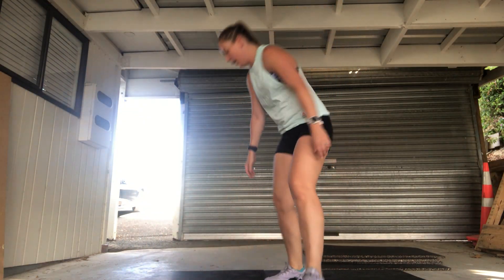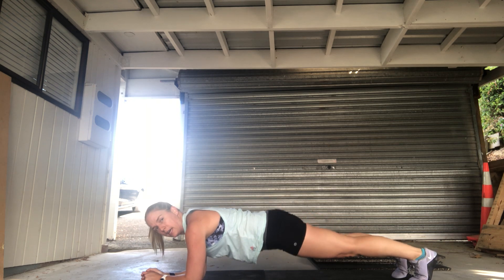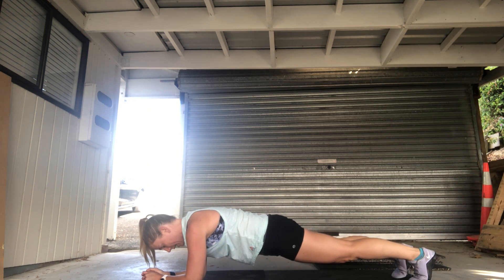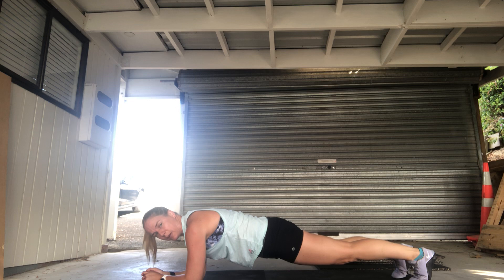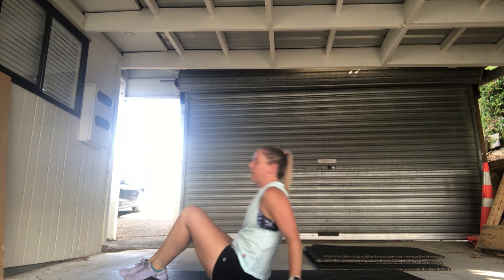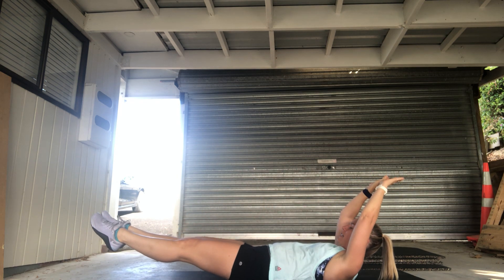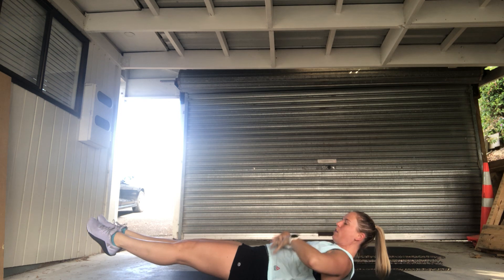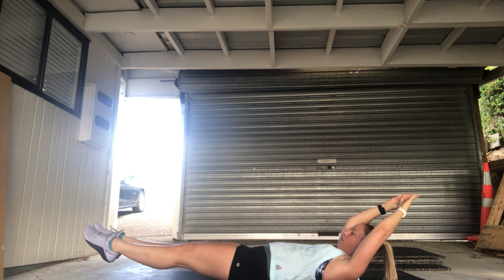Brief: H1CF Home Workout - Friday, 27 March 2020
Keep moving:
3 rounds:
800m Run
50 Sit-Ups
50 Air Squats

Core work Extras:
Accumulate 4 minute plank
Accumulate 4 minute hollow hold